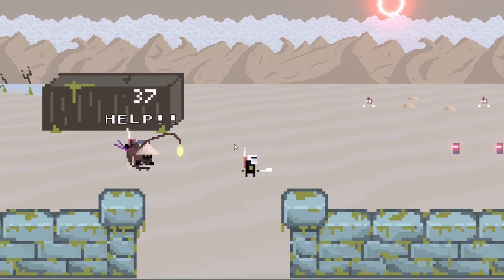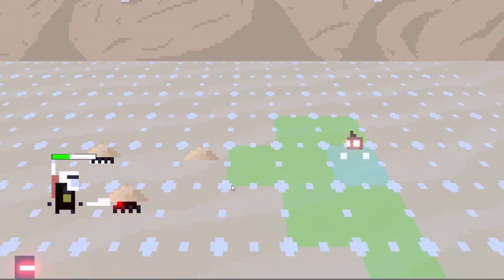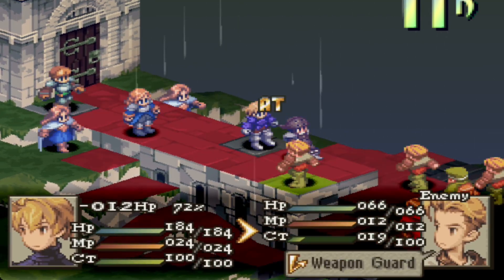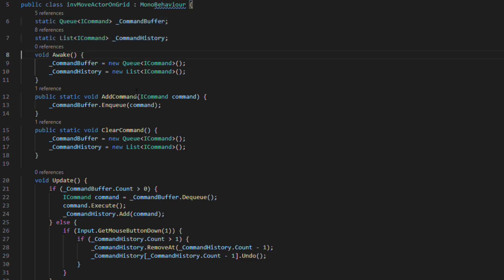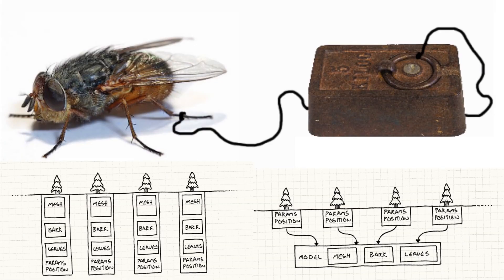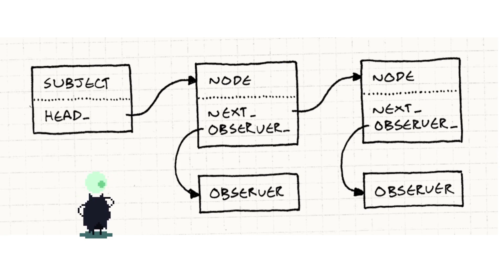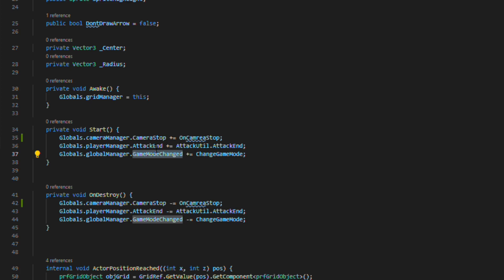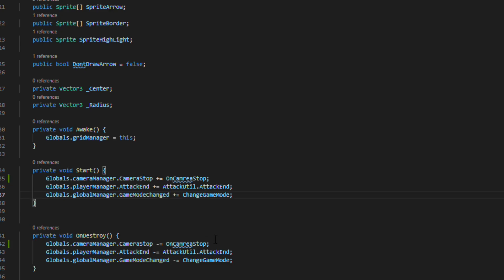What are Design Patterns? || Jail Tactics Devlog #5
This sprint I look at a few design patterns (Command, Flyweight and Observer), see what they are for and if they are a fit for my project.
This is the story of my indie game development of Wasteland Warden. Watch me towel away at its grid based RPG and bring its post apocalyptic setting to life. As a solo developer with only a programming background, there is lots to learn and share. I am using Unity and C#, and low rez pixel art in aseprite.